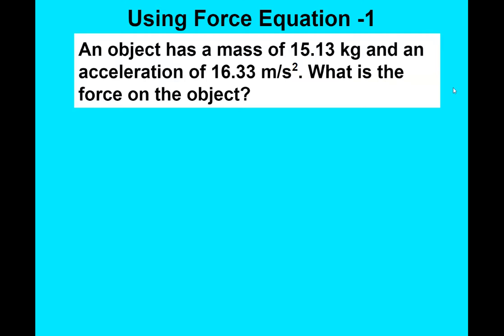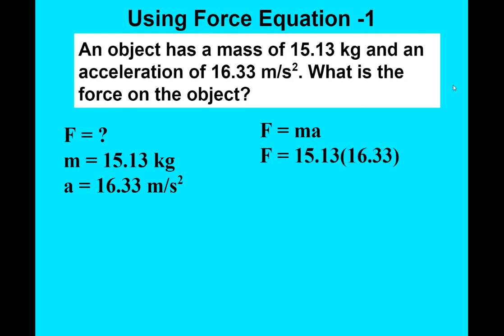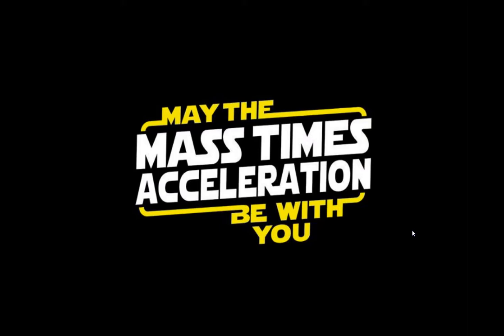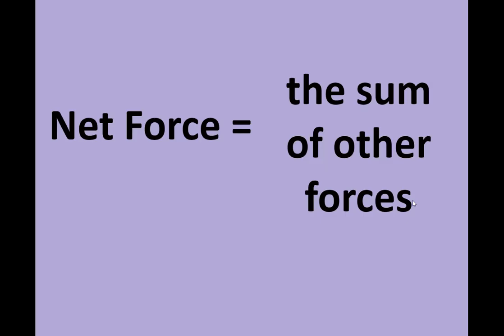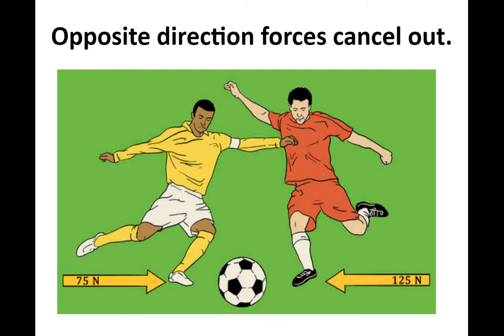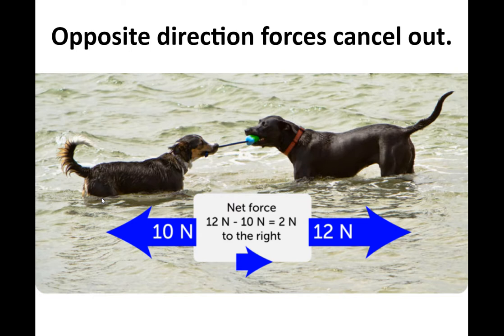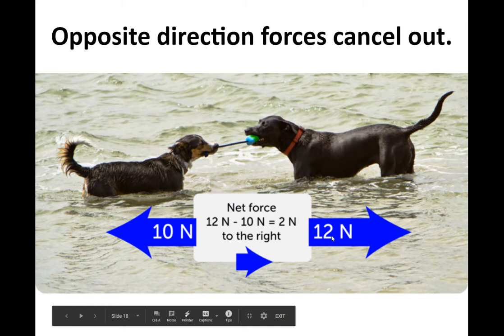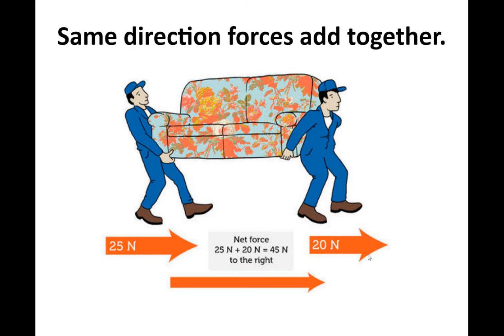Force (review) and Net Force Calculation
For Integrated Chemistry & Physics (1-dimensional motion)